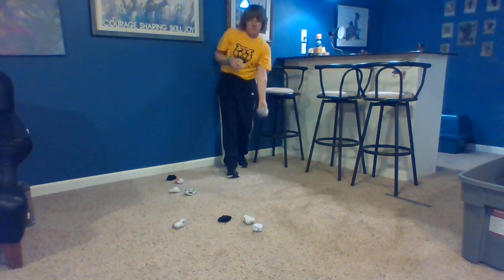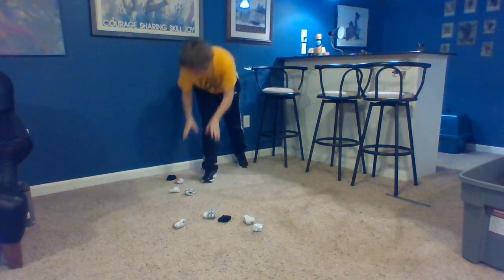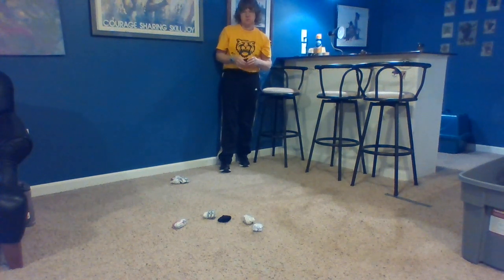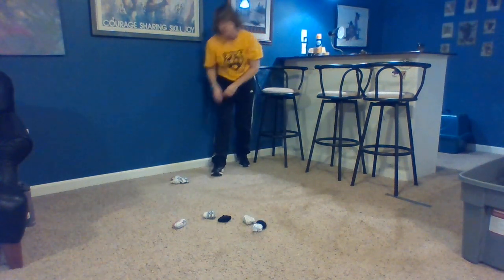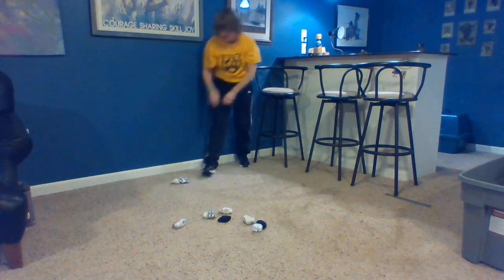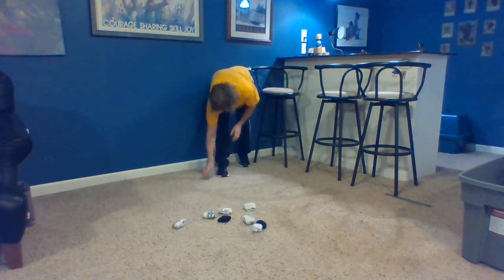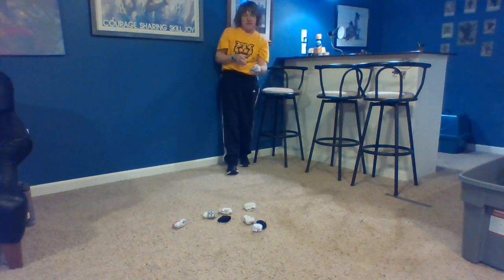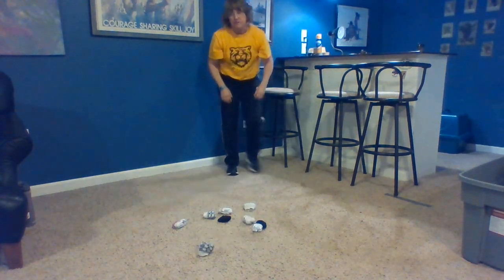Sock Bocce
Learn and play and adapt bocce at home with paper and socks